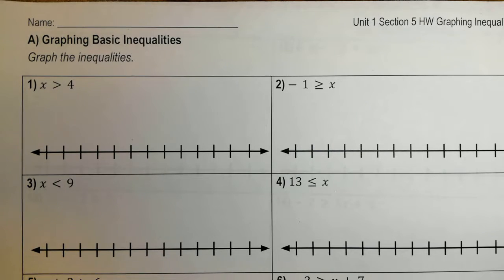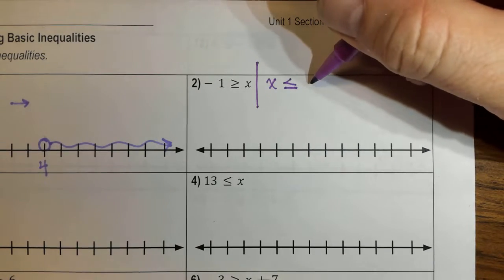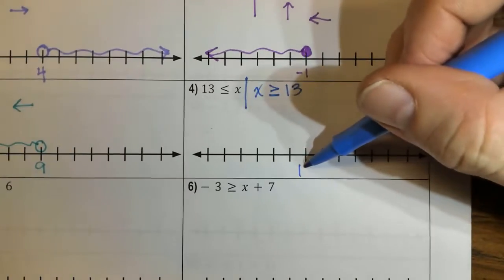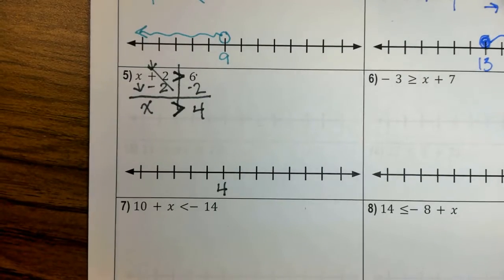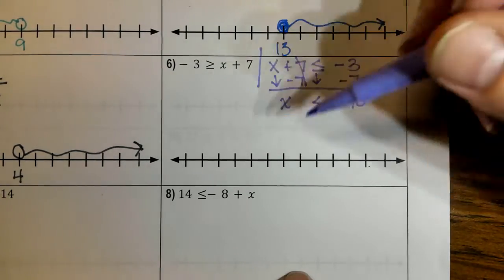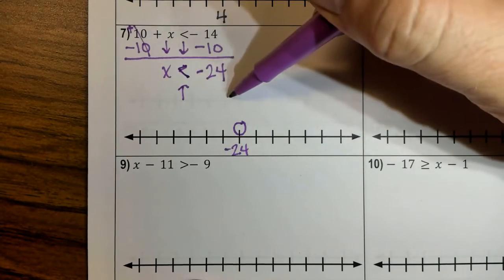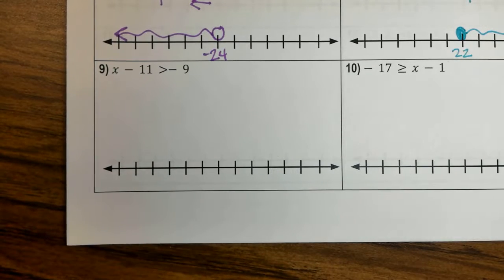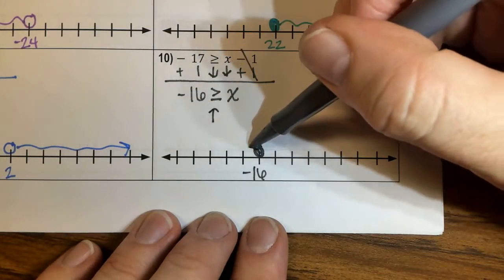Algebra 1 1.5 HW 1-10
Graphing inequalities with 0 or 1 step.